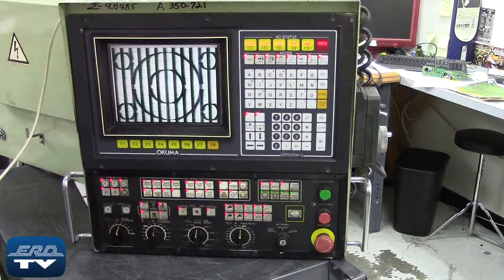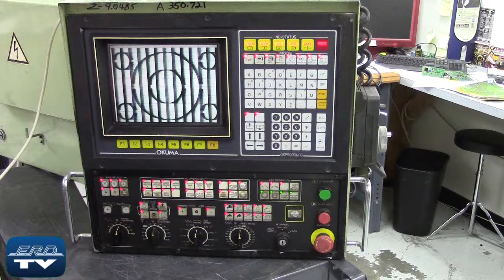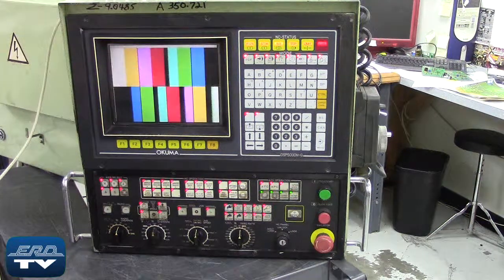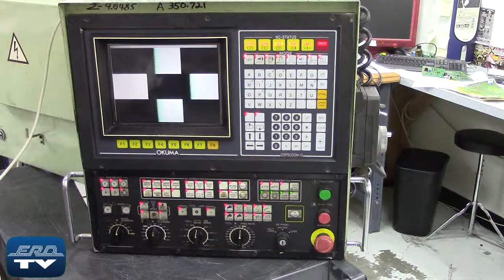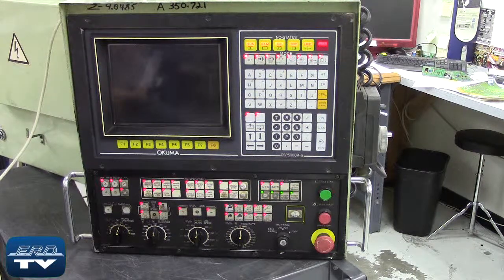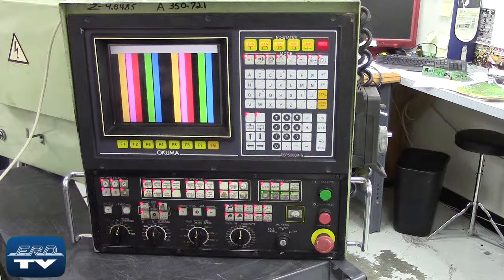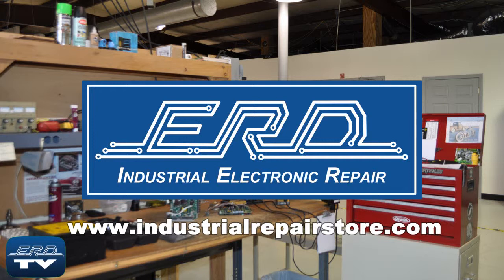Okuma OSP5000 Repair by ERD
This unit is an Okuma OSP5000 (Monitor/Control) unit for CNC lathe machine tooling industries and was repaired by ERD with our 3 Year Warranty!
or give us a call at 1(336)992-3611. We are here for all your industrial electronic repair needs.

ERD006.011